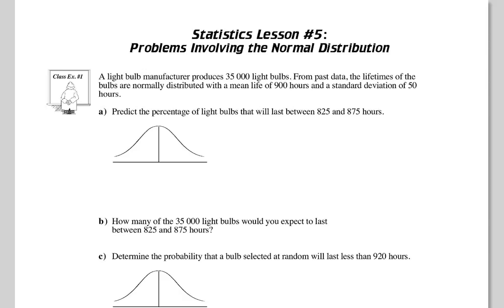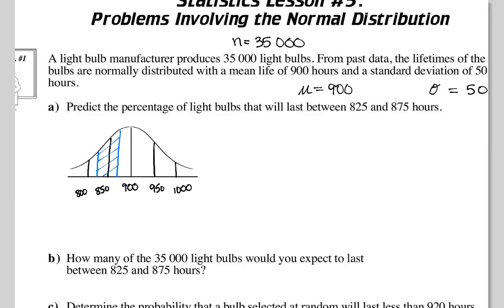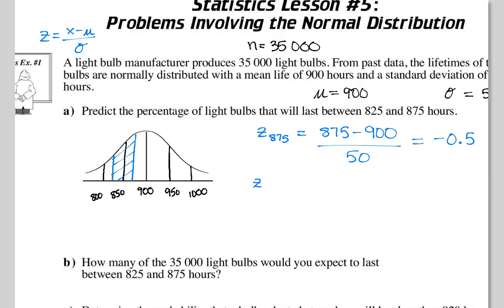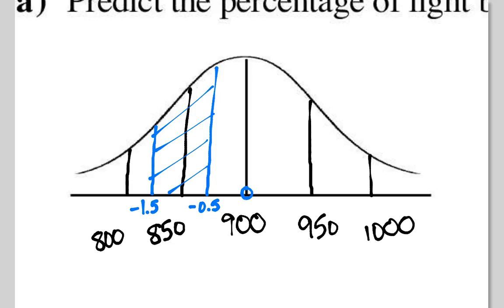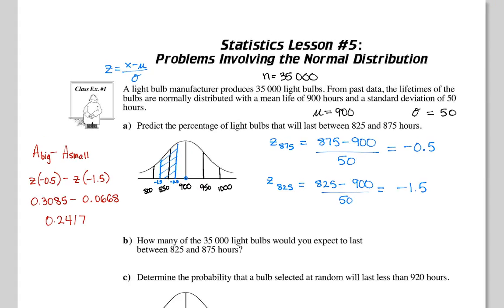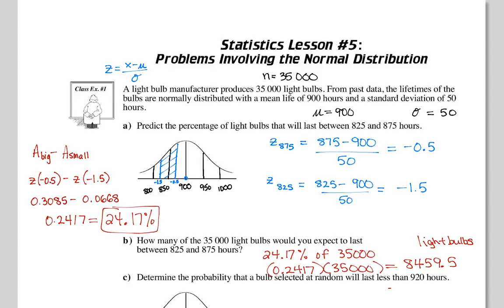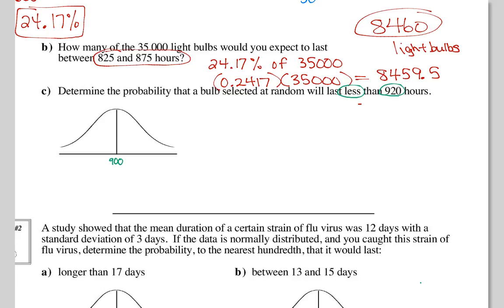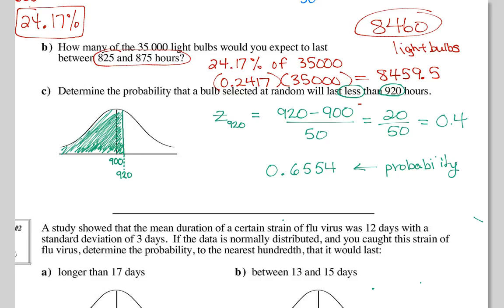Stats 5 Part 1